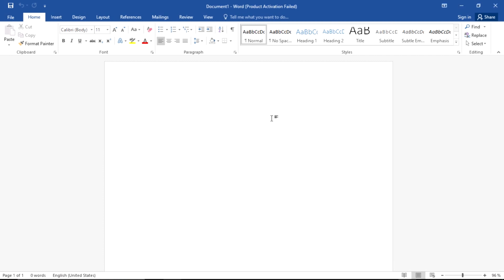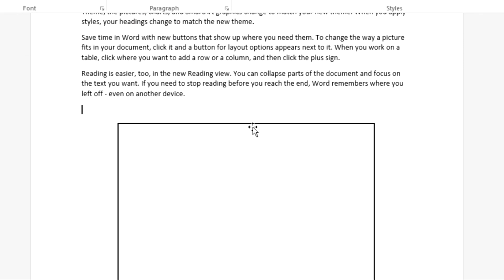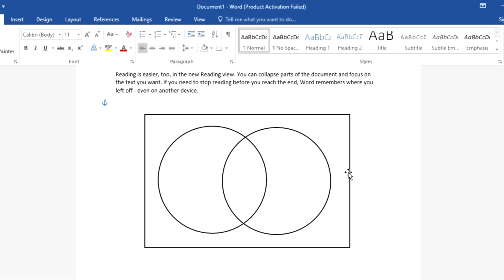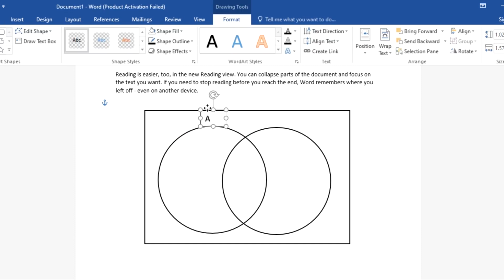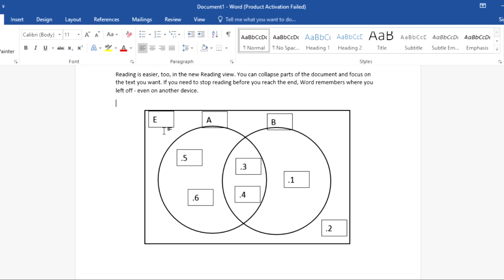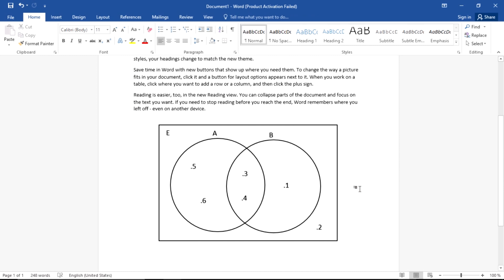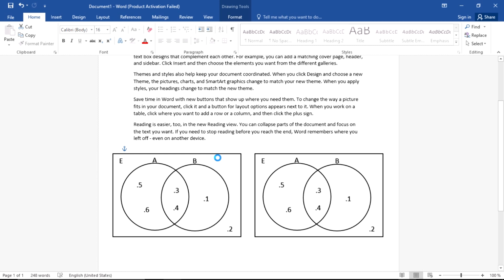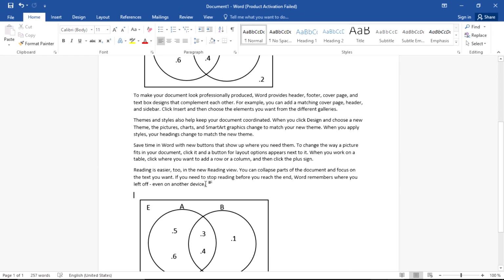Word: When Life Gives You Rectangles, Make Cool Diagrams!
Creating professional-looking diagrams in Microsoft Word can seem like a daunting task, but with the right techniques, it can be easily achieved.

This video offers valuable insights on using simple rectangle shapes to create visually appealing diagrams.

Whether you are a teacher looking to enhance your test materials, a student working on school assignments, or simply someone interested in improving your diagram-making skills, this video provides the necessary tools and tips to help you achieve impressive results with minimal effort.

By following the guidance in this video, you can elevate the quality of your diagrams and make them stand out in any setting.

Your support is crucial in helping us grow and reach a wider audience.

We appreciate your consideration and look forward to providing you with more quality content in the future. Thank you for being a part of our community.👑